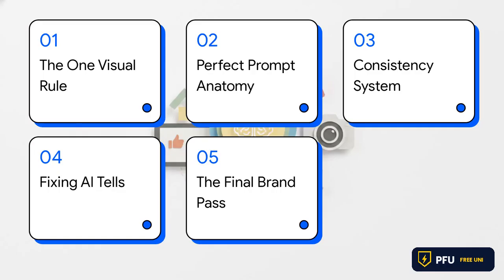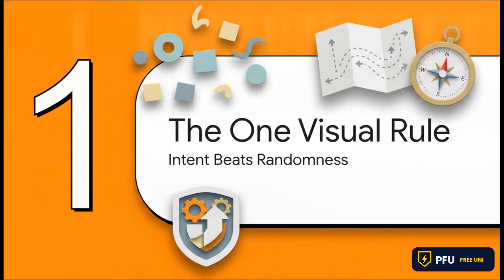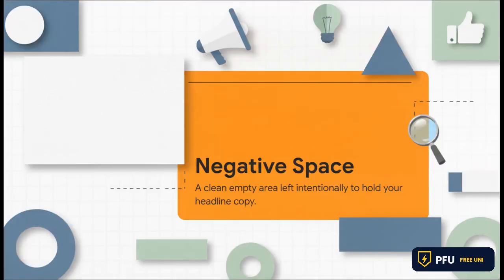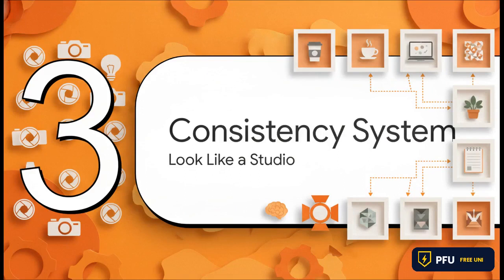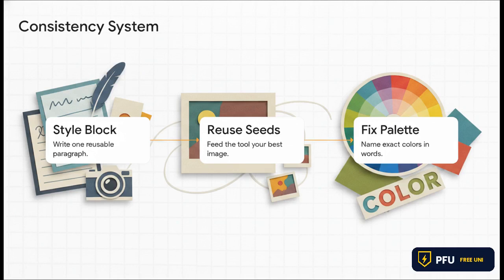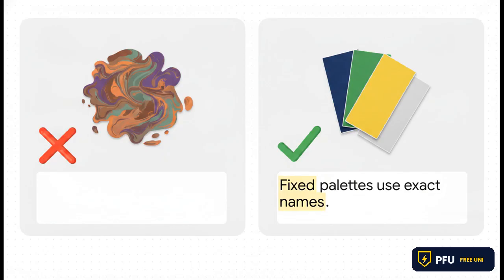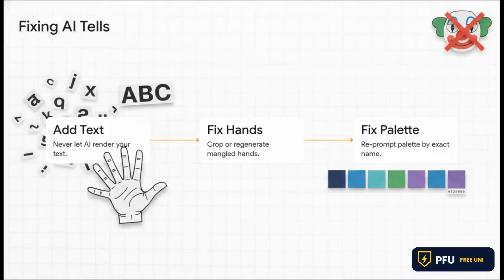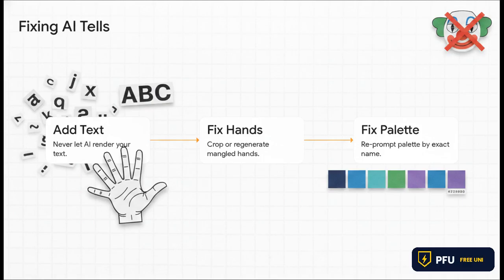AI Marketing 101 — Lecture 5: Make Scroll-Stopping Campaign Images with AI (No Design Skills)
🎓 Faculty of AI Marketing — Semester 1, Lecture 5
By the end of this lecture you'll have: a brand-consistent campaign visual set for your niche — 1 hero image, 3 ad placements (feed, story, banner), and 1 quote graphic — built to carry your copy.

No design degree. No expensive tools. You'll learn the 6-part prompt anatomy (S.C.C.L.B.A.), the consistency system pros use to make five images match, and the 4-point brand pass that turns "AI art" into assets a client will pay for. Tool-agnostic: works in ChatGPT/DALL·E, Gemini, Ideogram, Leonardo, or Midjourney.

📋 Prerequisites: Lecture 4 (your copy kit) → [link]
📚 Full syllabus (free PDF): [link]
🏫 Join the campus (Discord): [link]

Chapters:
00:00 A 5-image campaign, built for free
00:25 The one rule of campaign images
03:00 Prompt anatomy: S.C.C.L.B.A.
06:30 The consistency system (make 5 images match)
08:30 Live build: hero → placements → copy → fixes
14:30 The brand pass (90-second QA)
16:00 Lab assignment

New lectures every Monday & Thursday. Your degree is your portfolio.